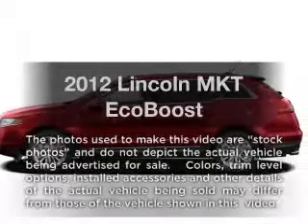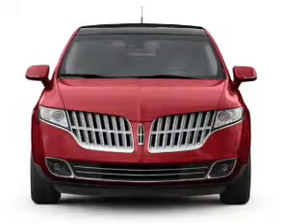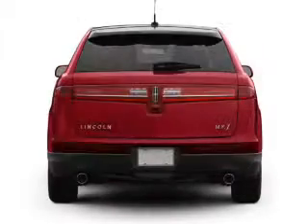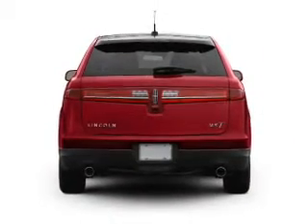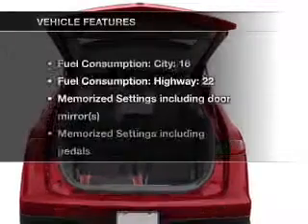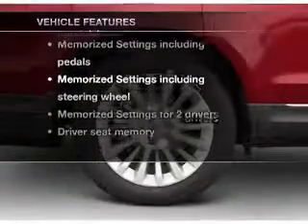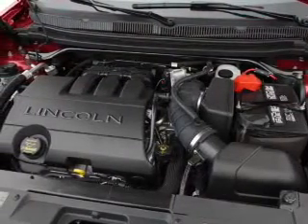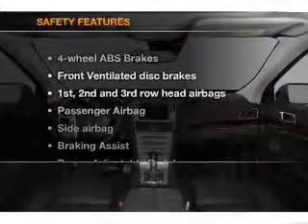2012 Lincoln MKT - Hempstead NY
Year: 2012
Make: Lincoln
Model: MKT
Trim: EcoBoost
Engine: 3.5 liter 6 cylinder 24 valve
Transmission: 6-Speed Automatic
Color: Black
Mileage: 29
Address:
301 N Franklin St